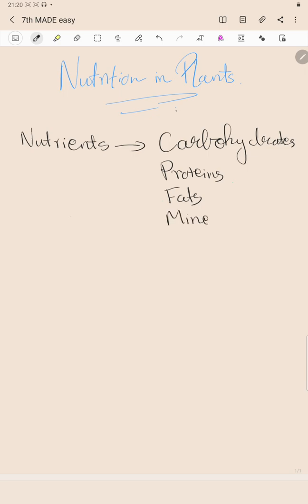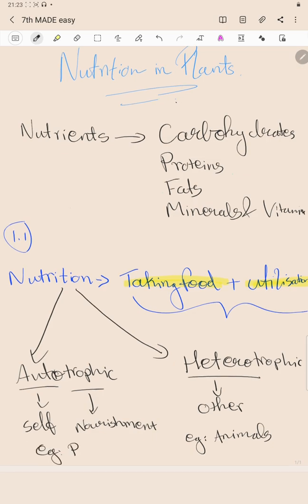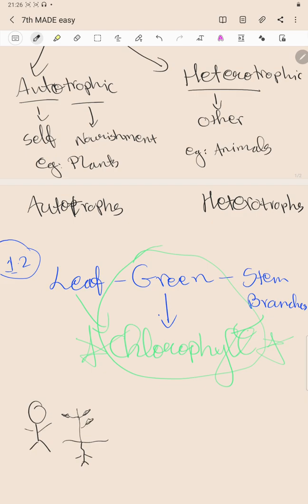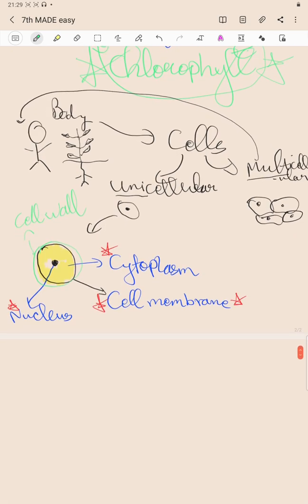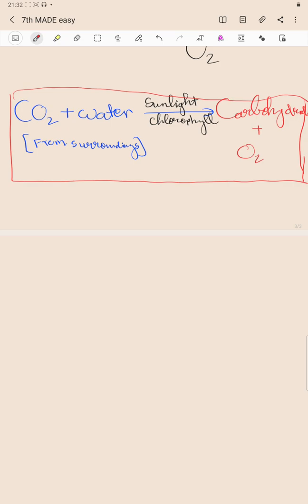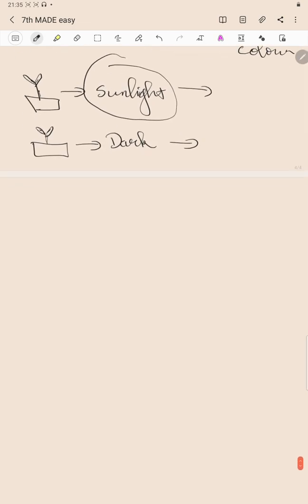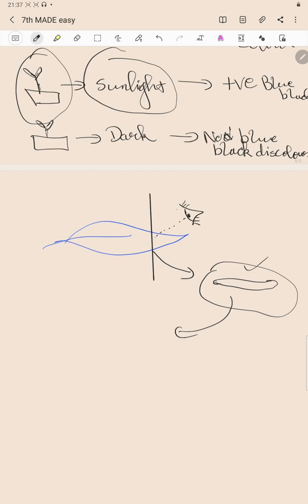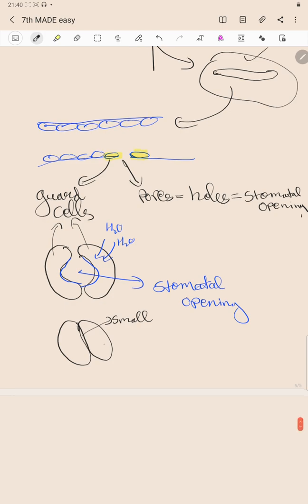Grade 7 Science chapter 1-Nutrition in plants (part1)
This is a humble effort by a medico from Trivandrum Medical college who would like to help out the students who find it hard to understand the concepts and eventually turn up mugging them.
Hope your base gets stronger.